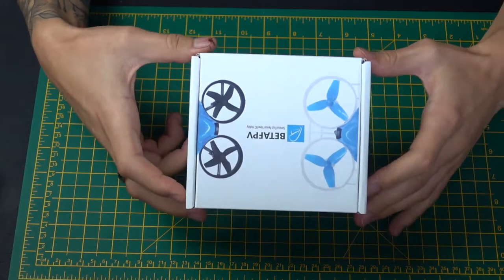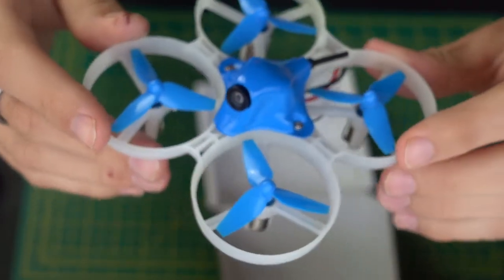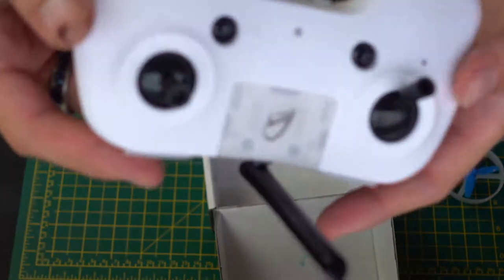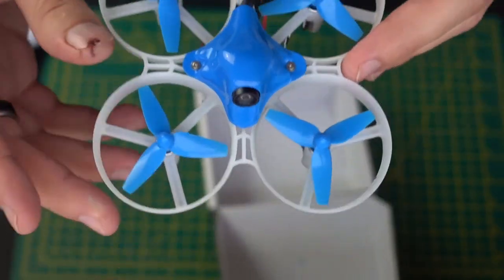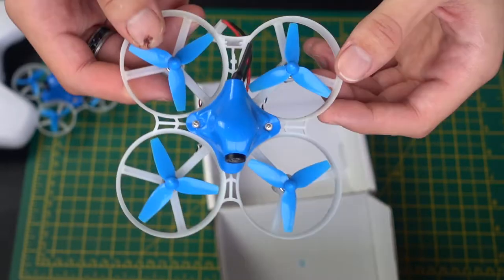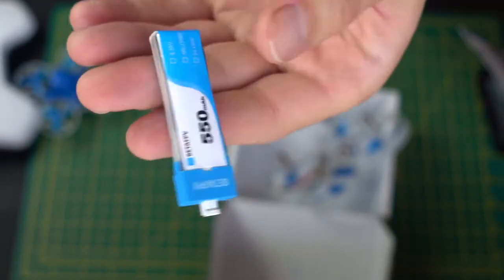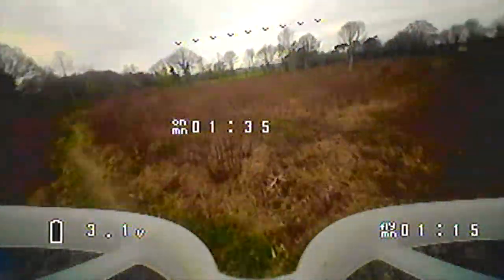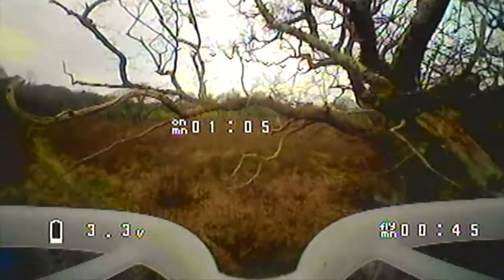BetaFPV Beta85 Full Review, Unboxing and Outdoor FPV Flight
The Beta85 micro racing drone is here. I have to say, it's VERY fast for it's size. This is so much better than all the other tiny drones I've flown outdoors, and it actually handles really well in high winds. Perfect for short to mid range outdoor FPV flights, I wouldn't really fly it indoors unless you have a fairly big house, it's certainly too fast for most houses.